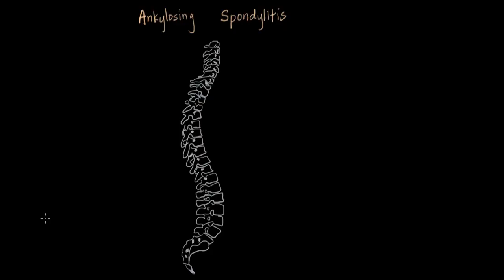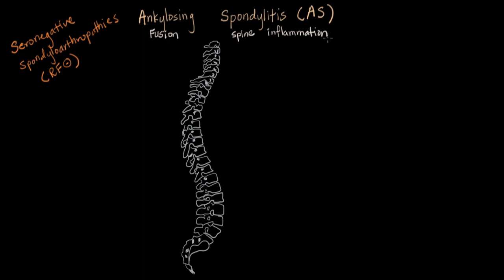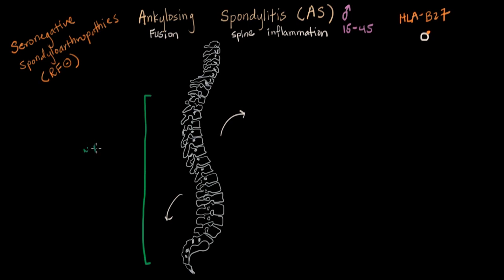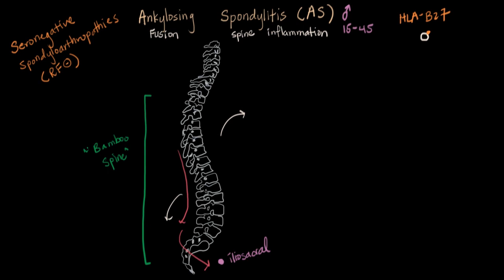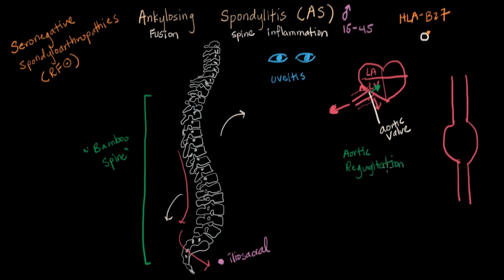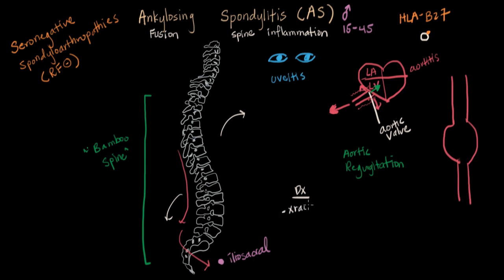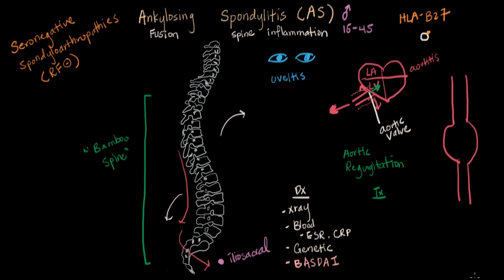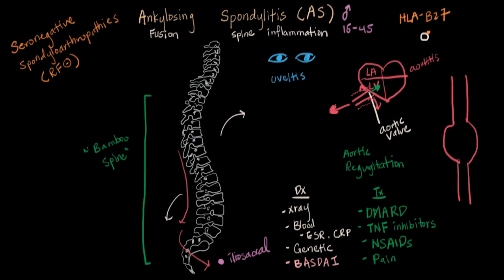Ankylosing spondylitis | Muscular-skeletal diseases | NCLEX-RN | Khan Academy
for MCAT related content. The videos are not intended to be a substitute for professional medical advice, diagnosis or treatment. Always seek the advice of a qualified health provider with any questions you may have regarding a medical condition. Never disregard professional medical advice or delay in seeking it because of something you have read or seen in any Khan Academy video. Created by Amy Fan.